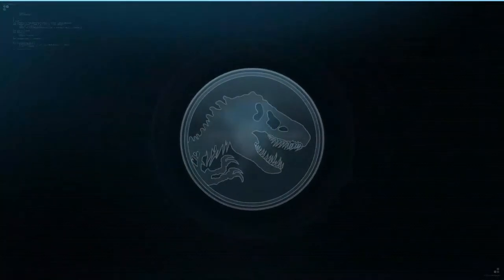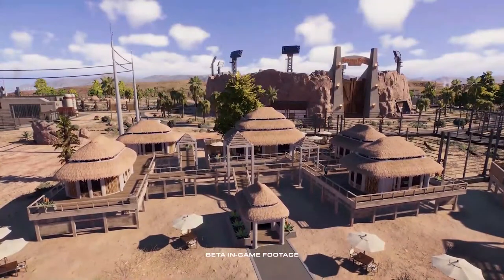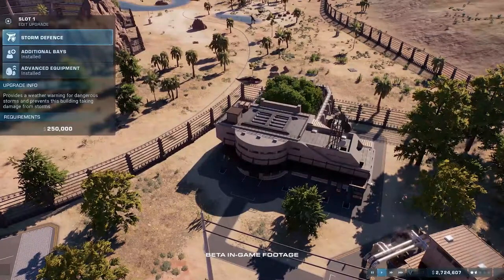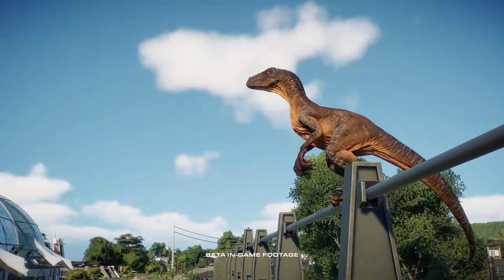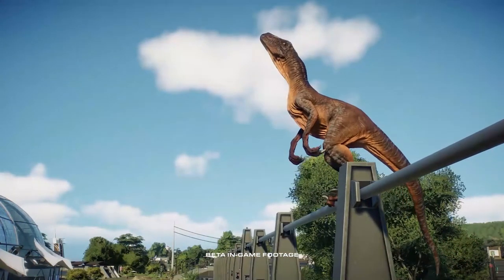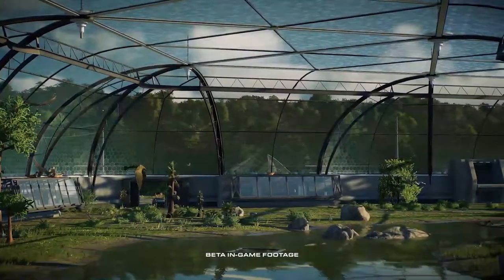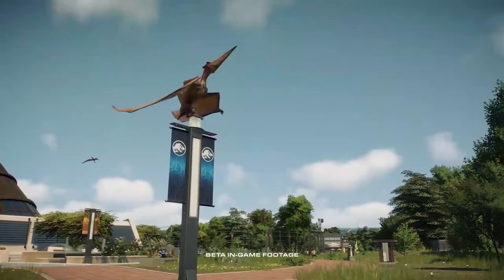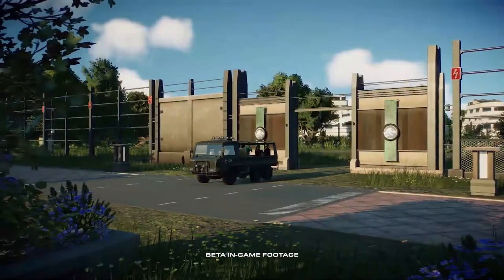SPINOSAURUS, RAPTORS CLIMB FENCES & TAPEJARA CONFIRMED!! - Jurassic World Evolution 2 | Dev Diary 3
Jurassic World Evolution 2 will have new species and returning species from the first game with a better looking!